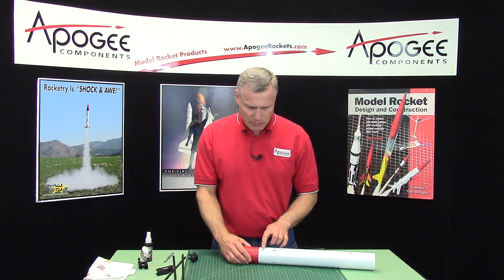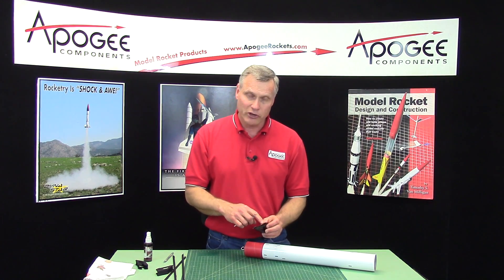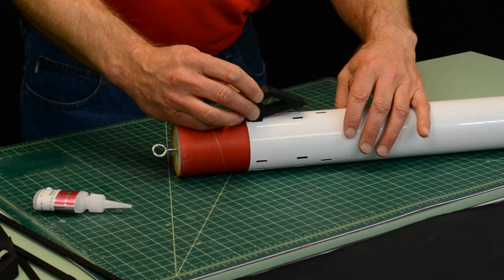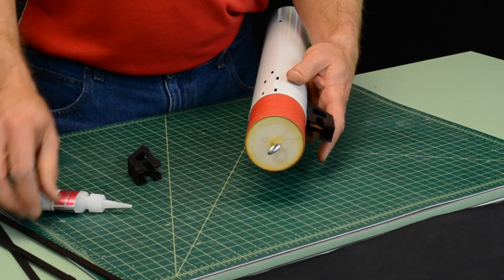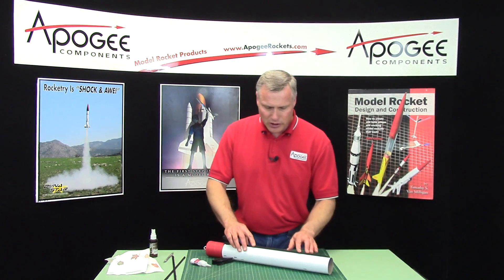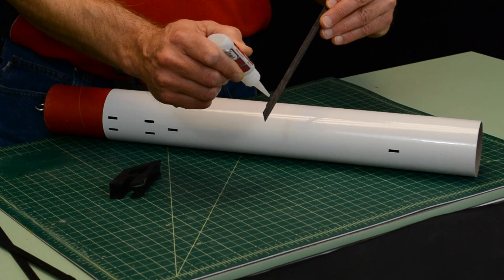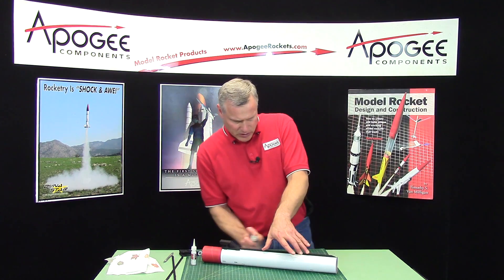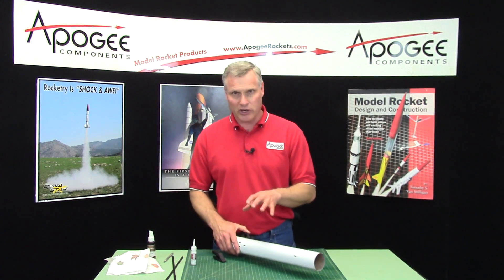Star Lift Mega Lander Construction 13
- This video shows the installation of the leg hold-down pockets, and the strakes on the top part of the tube. The strakes add strength to the tube without adding a lot of weight. Be careful not to get super glue on the paint, or it could mar the finish.